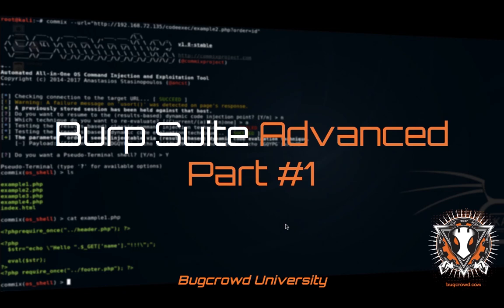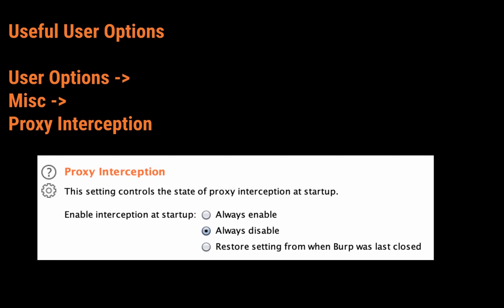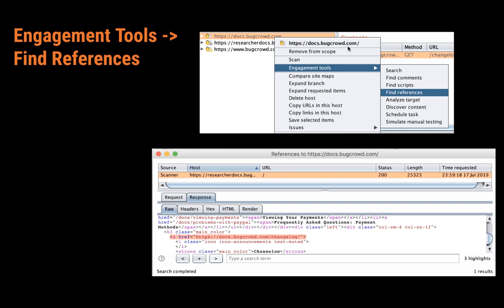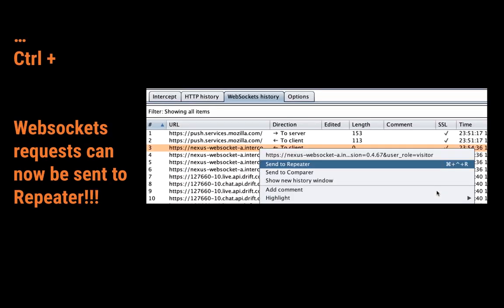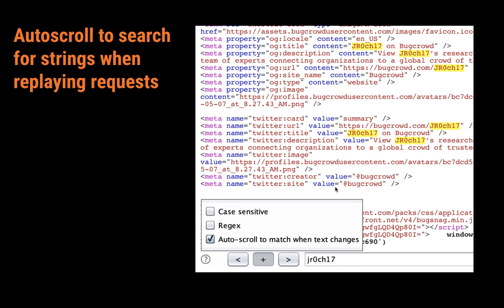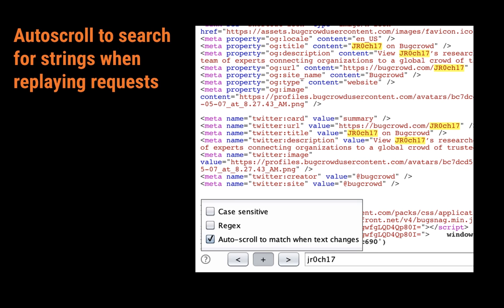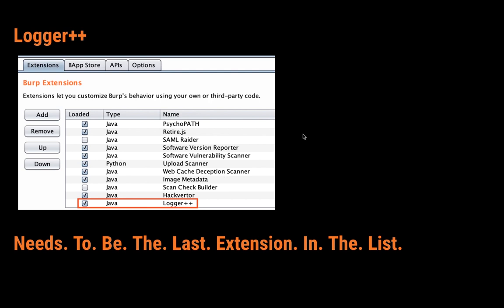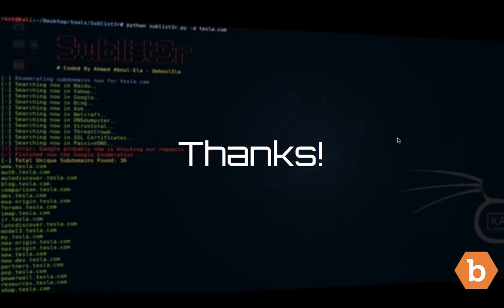Bugcrowd University - Advanced Burp Suite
Welcome to Bugcrowd University – Advanced Burp Suite Advanced!
Adding onto the Introduction module found here, we explore further configurations, functionality, and some extensions that will enable you to better utilize Burp Suite.Content created by Bugcrowd Ambassador Jasmin Landry (jr0ch17). Follow him on Twitter @jr0ch17.